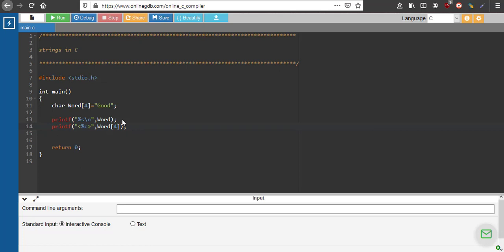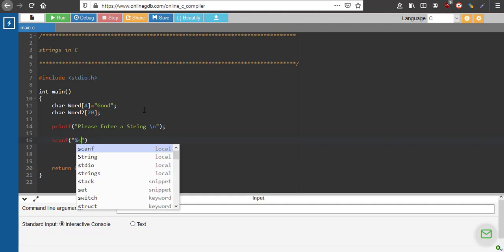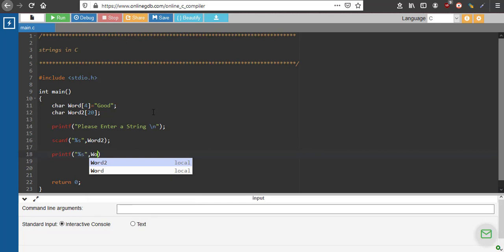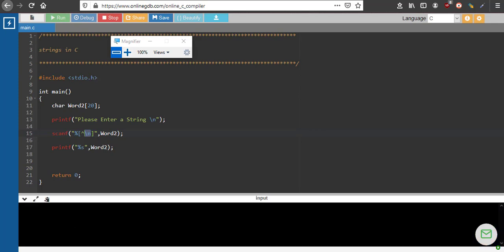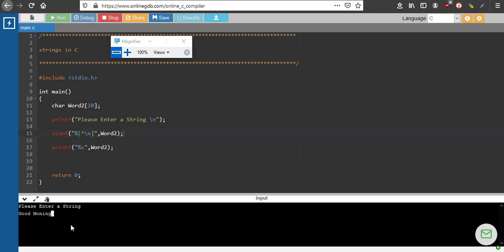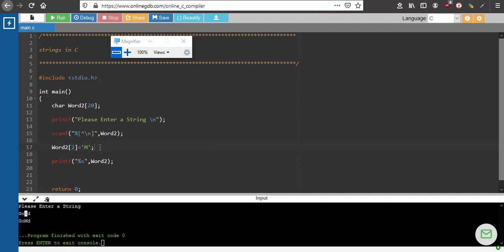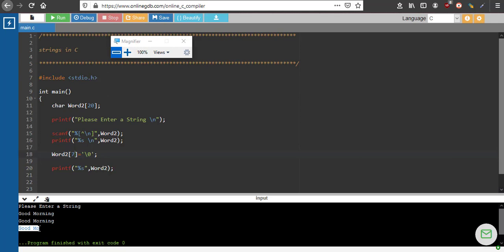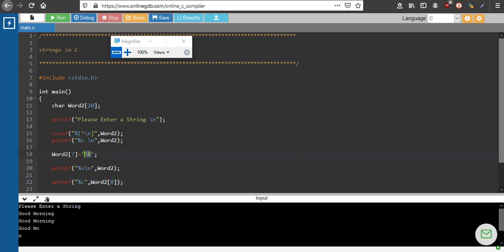27 - More on Strings in C [Programming in C EST 102]